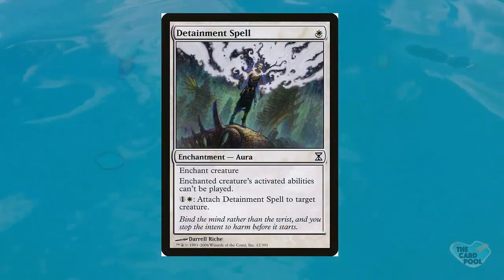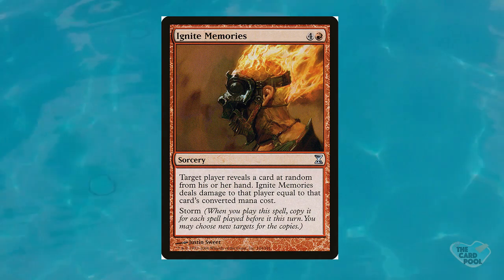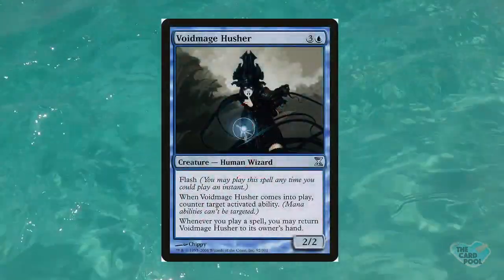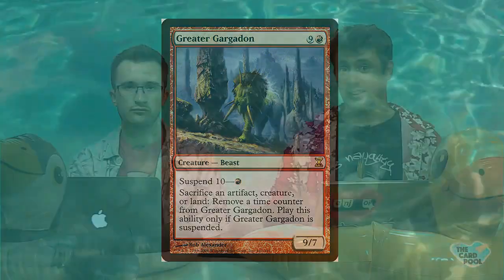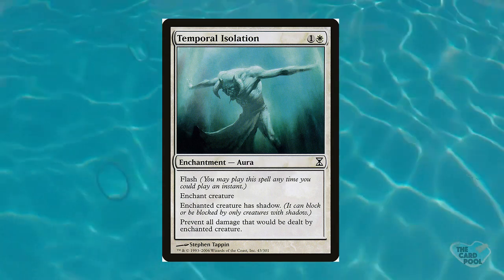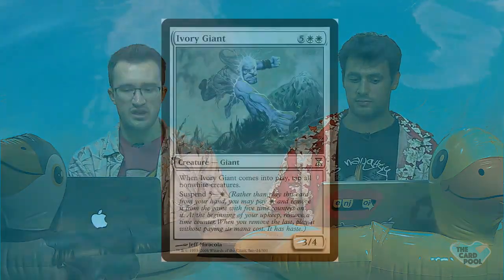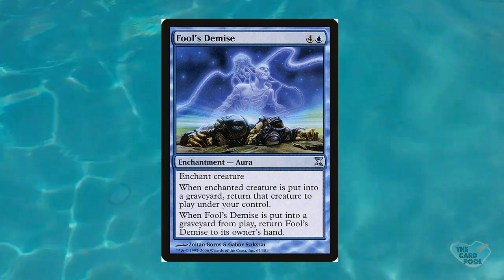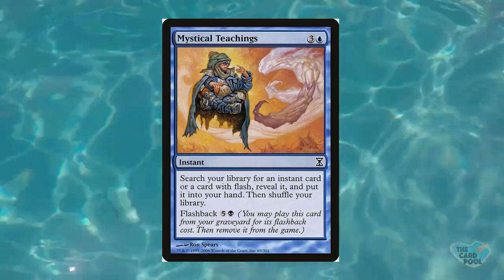Time Spiral | Hidden Gems #44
If you've been feeling like things are stuck in a kind of spiral recently, we're here to reinforce that idea with our look back at Time Spiral, a classic MTG set filled with call-backs to the history of the game and plenty of power that flies under the radar. Check out our first round of hidden gems from the set.